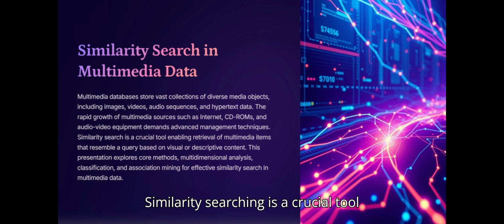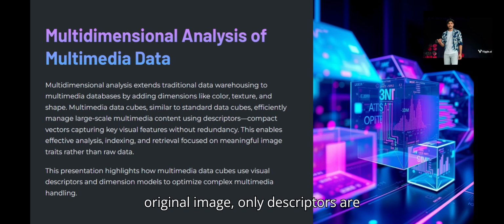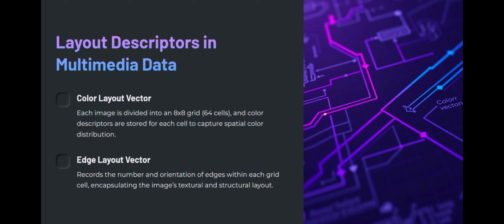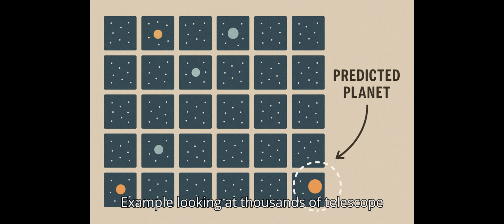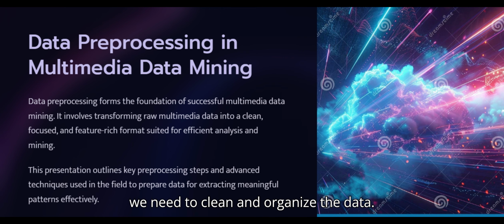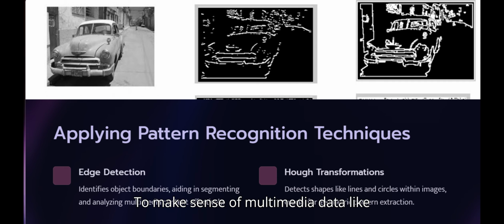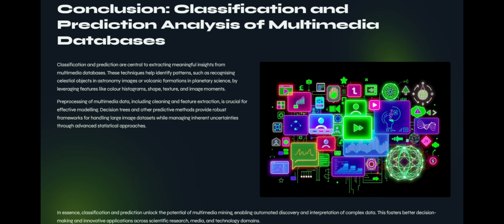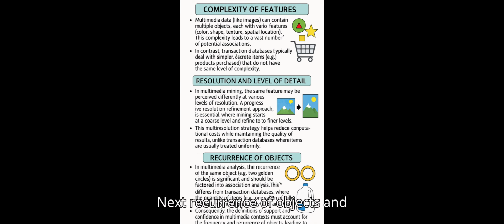mining in multimedia topic